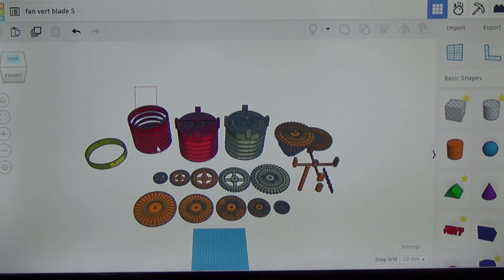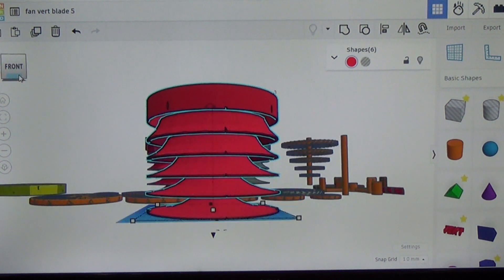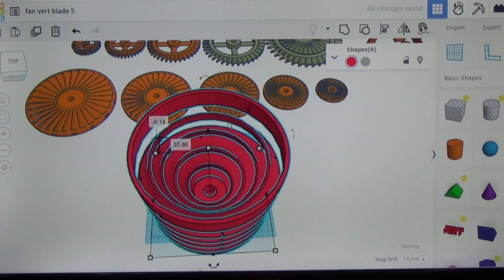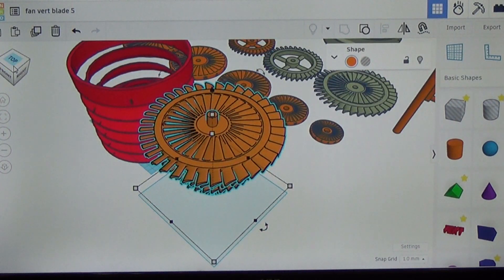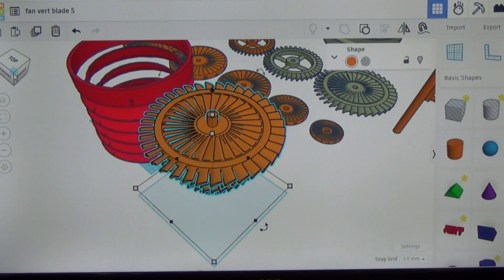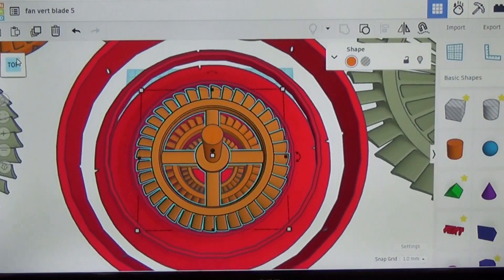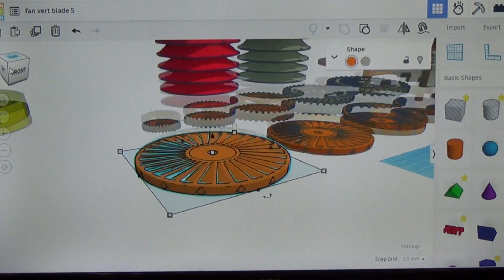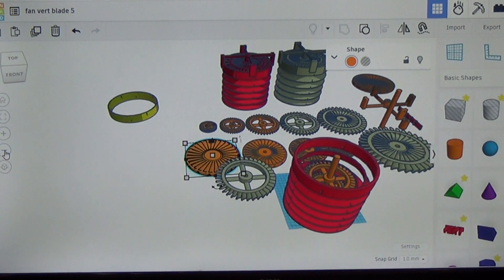Multi-Rotor Vertical Axis Wind Turbine, Testing the TURBOJET WIND TURBINE!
Designed like a Jet Engine, NEW Multi-Rotor Vertical Axis WIND TURBINE . This multi-Rotor design produces impressive power and could be the most efficient wind turbine design ever built!